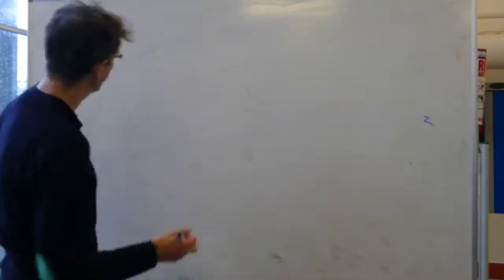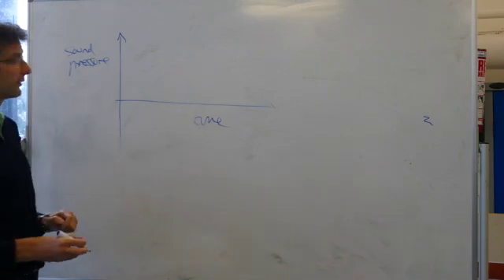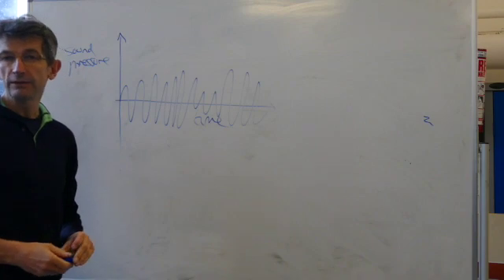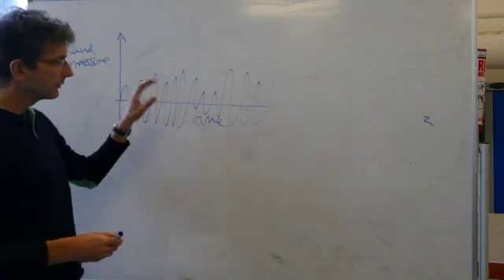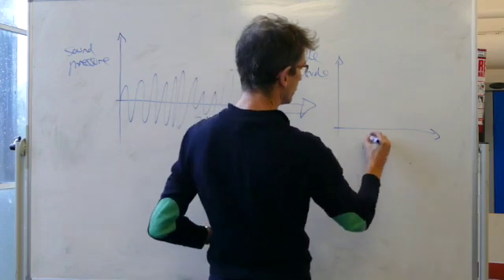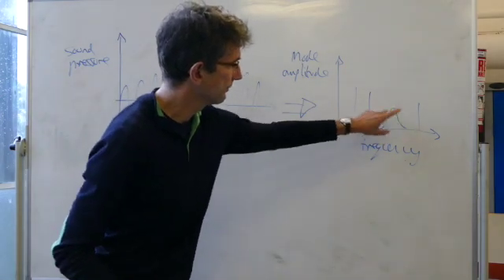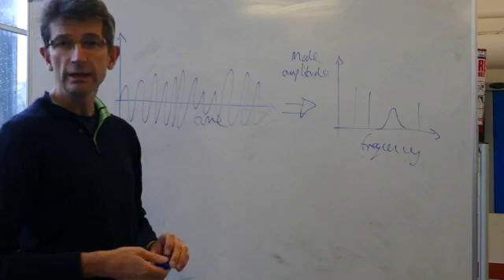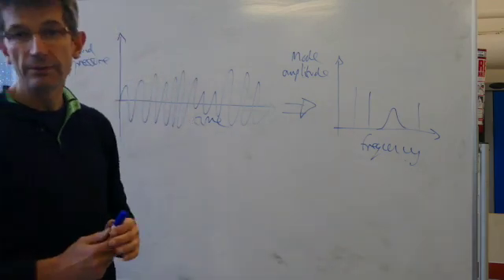Introduction to turbojet laboratory